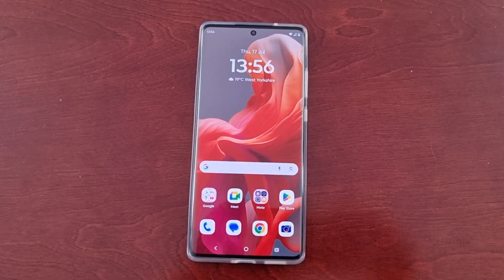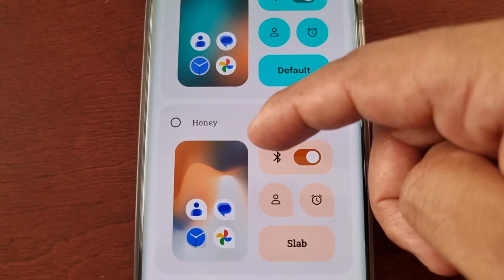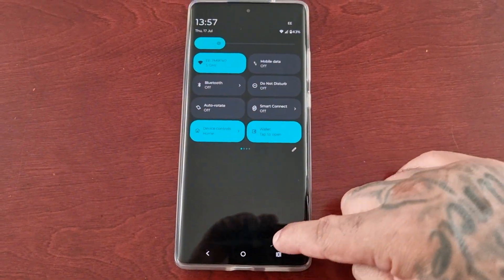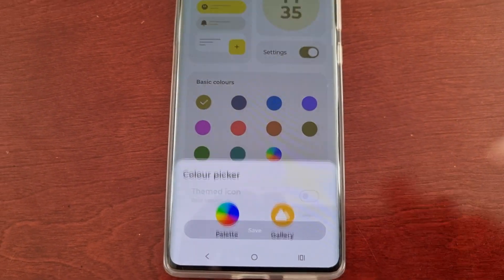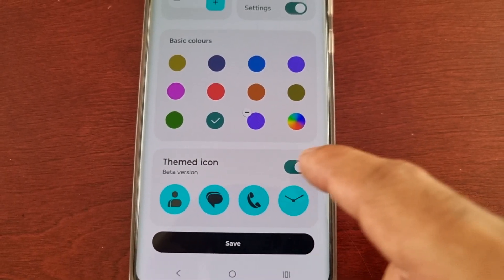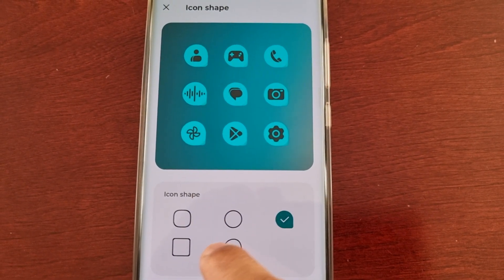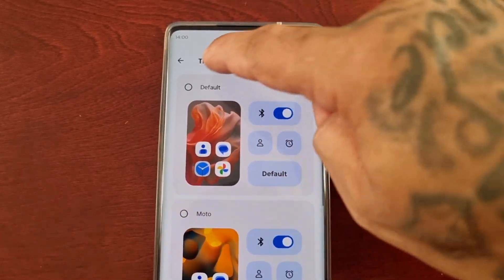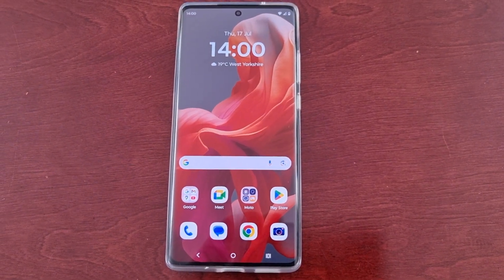Motorola G85 How to Change System Themes & Application icon themes and Shapes to customize the phone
yo its ya boy the android doctor back again in todays video i will be showing you how to change the system themes on the motorola g8 android phone also i will be showing you how to change the application themes & app shapes to overall give your phone a new look!!